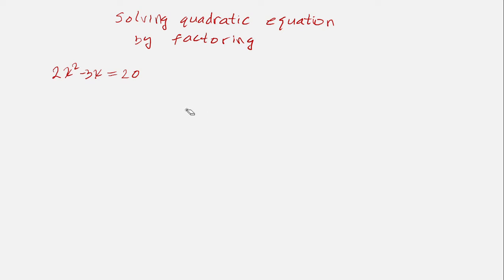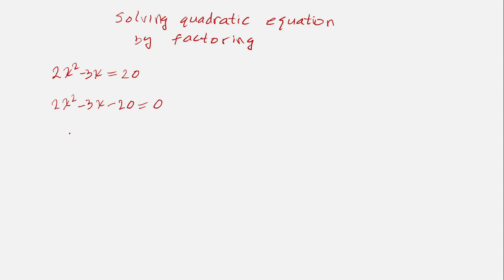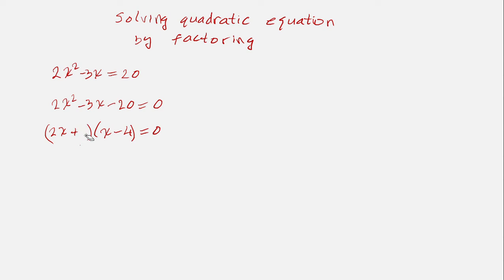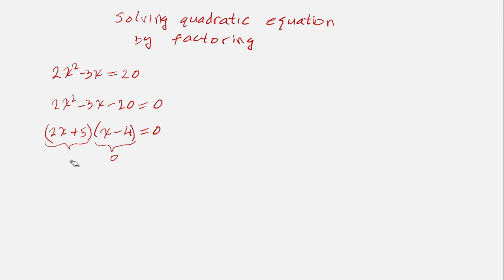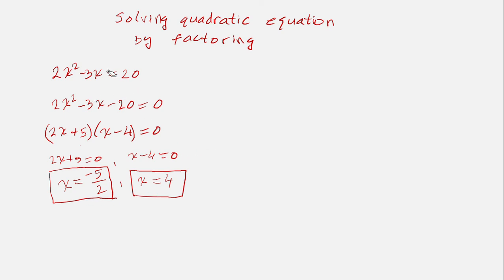Solving Quadratic Equations #1, By Factoring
How to solve a quadratic equation (which means find solutions, find roots, find zeros, find x-intercepts) by factoring.